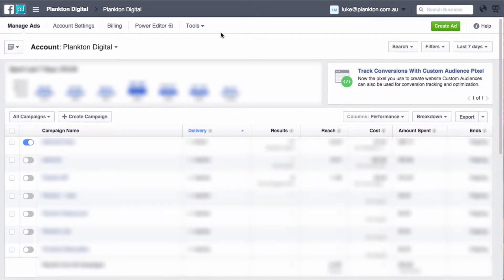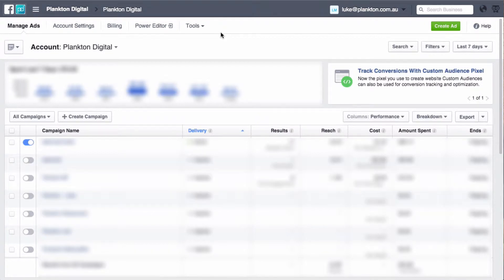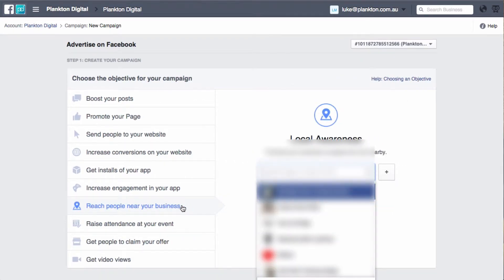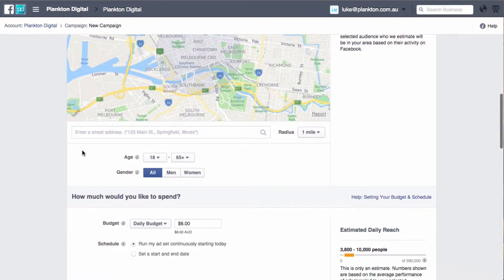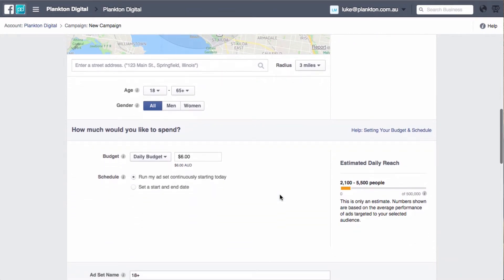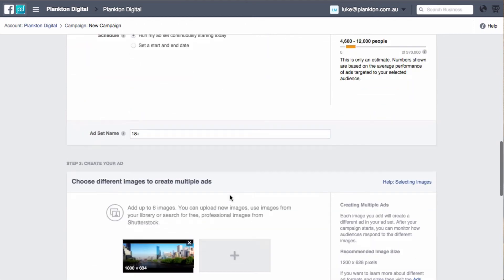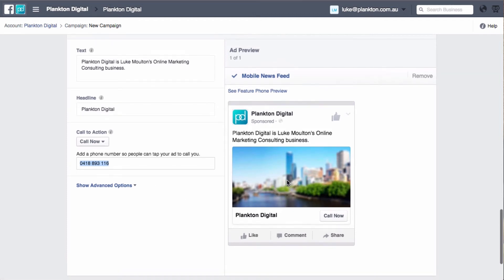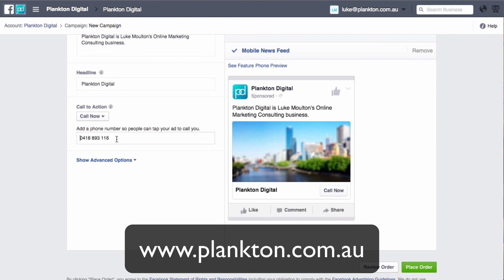How to setup a Facebook Ads Local Awareness Campaing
How to setup a click to call add on Facebook’s Local Awareness campaigns. People who see your Facebook ad while using a mobile phone will be able to click on your ad and call your business.

for Facebook Ads more tips.